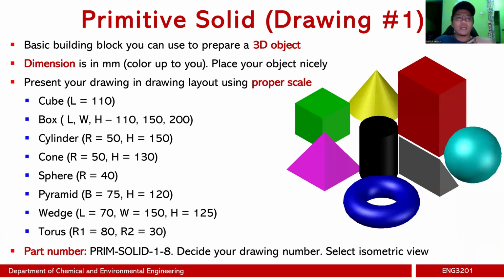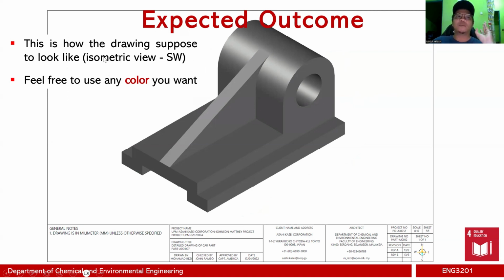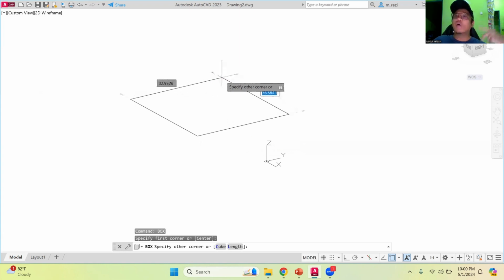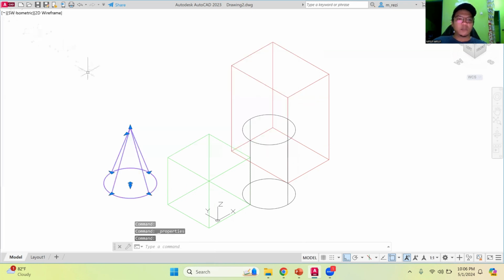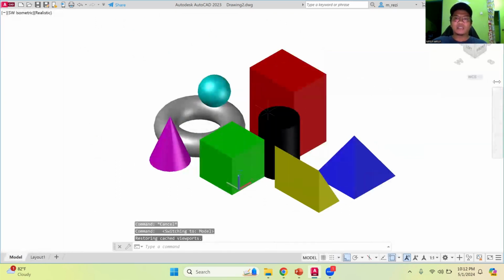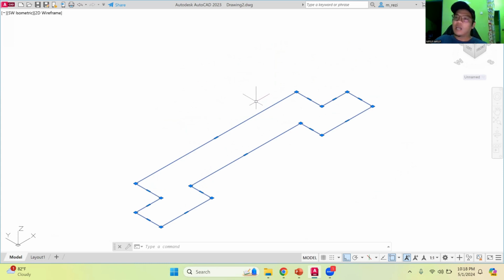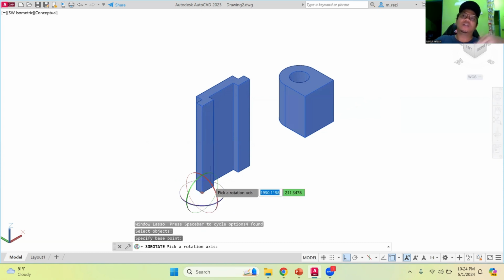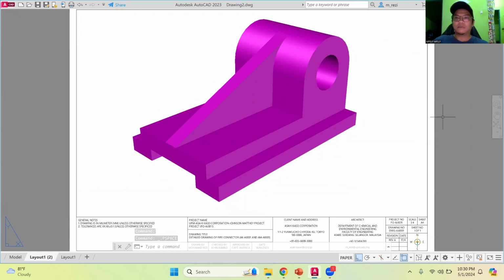AutoCAD 3D Modelling - Primitive & Applied 3D Object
A short demo on 3D modelling using AutoCAD